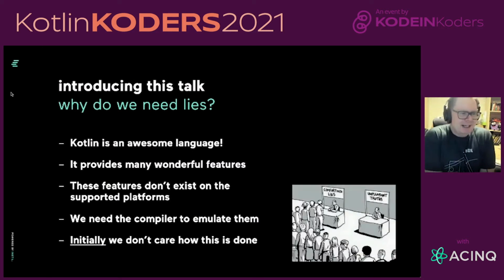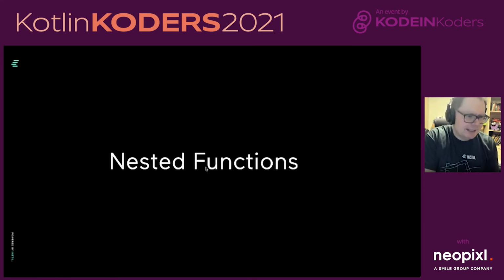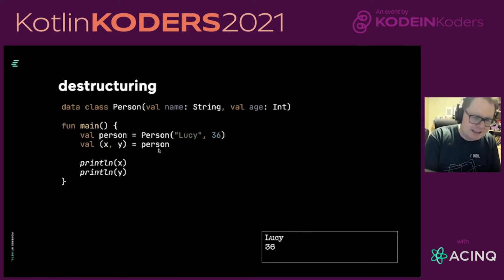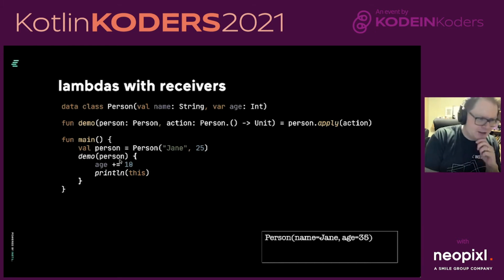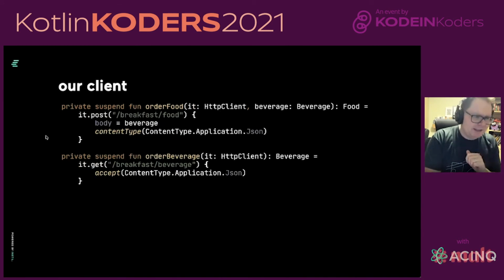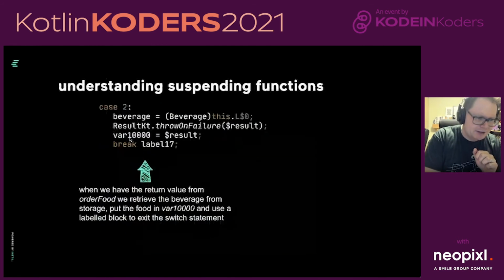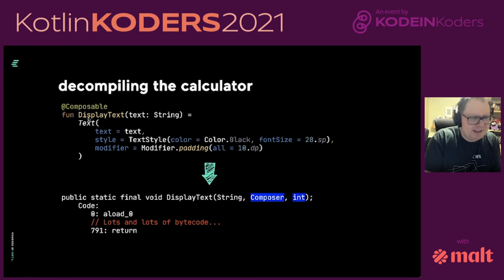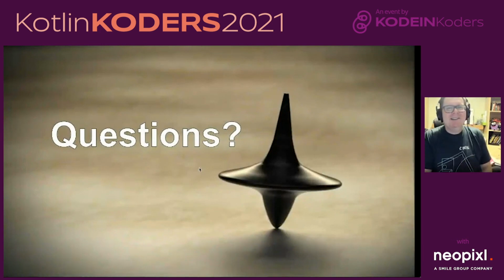Kotlin KODERS 2021 - Lies told by the Kotlin compiler by Garth Gilmour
In order to interoperate with the JVM, and to implement advanced features, the Kotlin Compiler needs to take some liberties on your behalf. It must translate Kotlin specific constructs into concepts the VM can understand, which requires that it reinterpret your code in unexpected ways. This applies to both simple things like symbol names and complex abstractions like suspending and composable functions.

In this talk Garth Gilmour will lift the lid on some of the tricks the Kotlin compiler (with plug-ins) uses to keep your coding life simple, plus show when and how you can influence its output.

0:00 Introduction
1:33 introducing this talk why do we need lies?
4:27 introducing javap the java bytecode decompiler
5:06 Three different levels of deception lies, damned lies and jetpack compose
5:30 free functions
7:51 nested functions - extended
10:18 extension methods
11:29 destructuring
12:46 object declarations
14:08 companion objects
16:21 lambdas with receivers
23:42 understanding suspending functions
25:09 how do suspending functions work? via continuations...
27:07 suspending functions do not suspend!!! they return and are re-invoked
29:00 working with desktop compose creating a simple calculator
30:42 decompiling the calculator